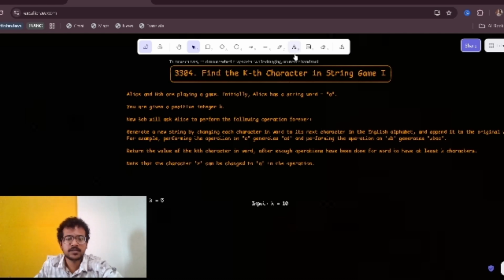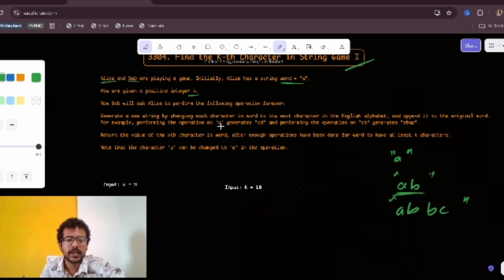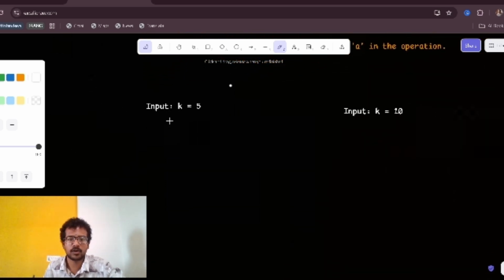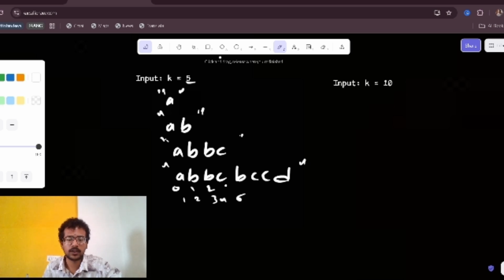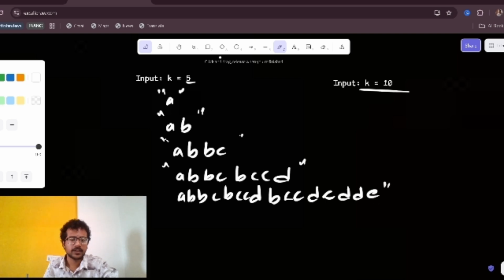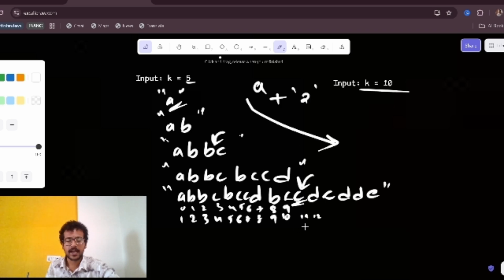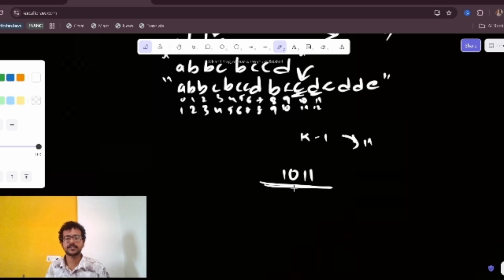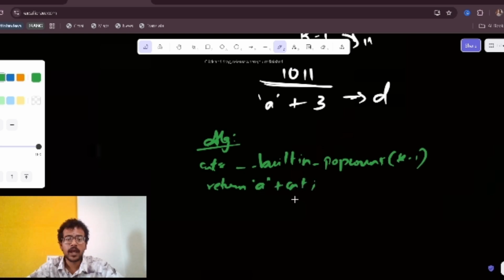3304 Find the K th Character in String Game I | LeetCode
This video explains 3304 Find the K th Character in String Game I | LeetCode